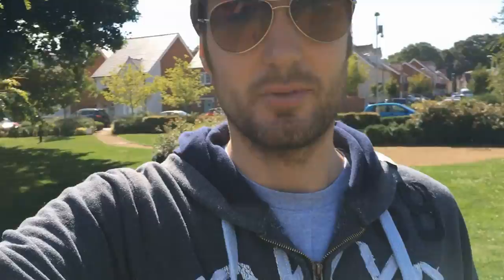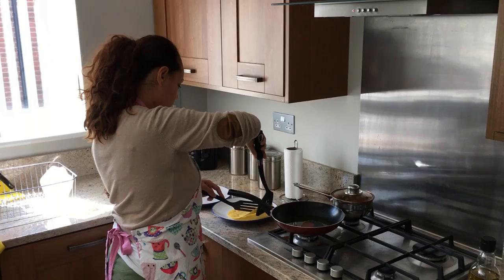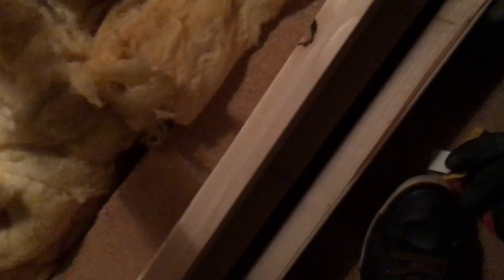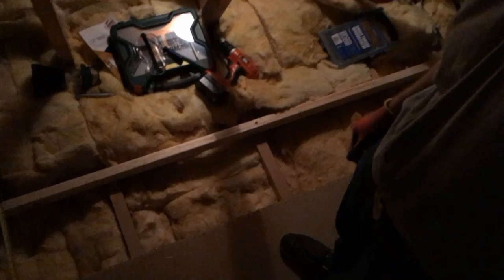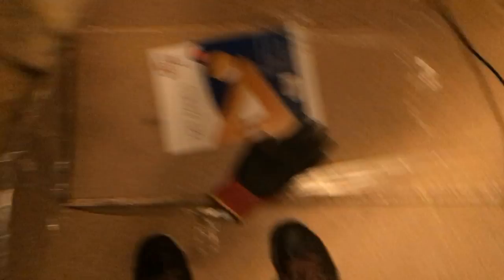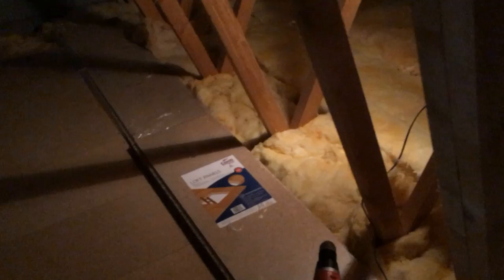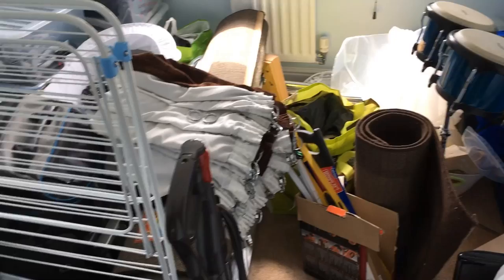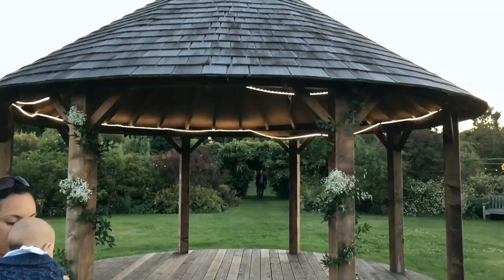DIY LOFT STORAGE (UNDER $100) - How To Add Quick, Cheap, Easy space to your house or new build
How To DIY loft storage for under $100. Today I'm boarding out my new build loft, I put inexpensive wooden boards to maximize space on a tight budget. SKIP TO 1:57 to get  straight to the action!

After doing the loft, I head off to an evening  wedding reception  at "The Gardens" in Yalding, Maidstone.

DIY Loft storage starts at: 1:57

It is easy to maximize your attic for more storage space. Especially useful if you do not have a shed, garage, storage building outside or have insufficient property space to have a storage building. Use all the space you own. I used tongue and groove loft boards from B&Q, along with some other basic materials, wood, screws, a drill and tape measure. don't forget the torch!

Don't forget guys, if you like this video please "like", "Favourite" and "Share" it with your friends to show your support - it really helps me out!